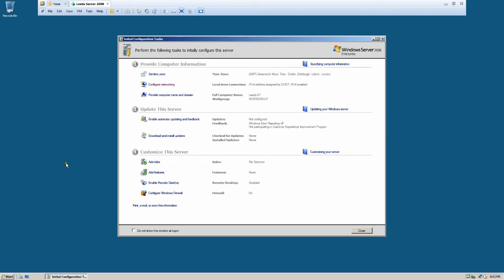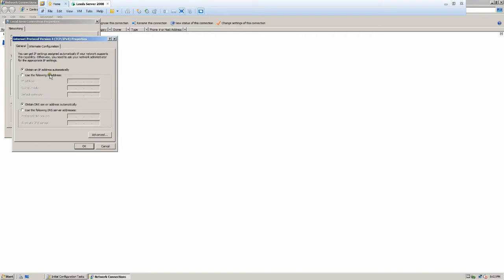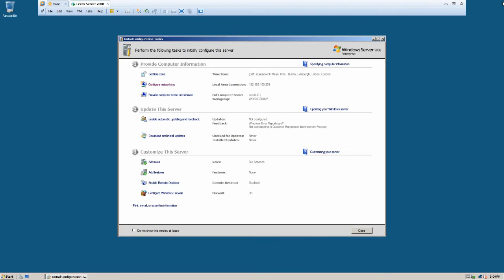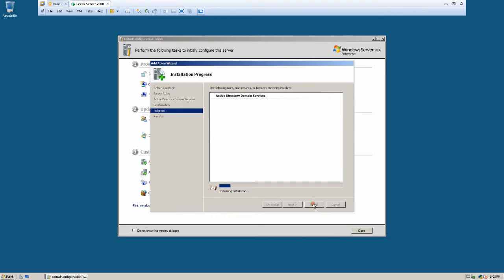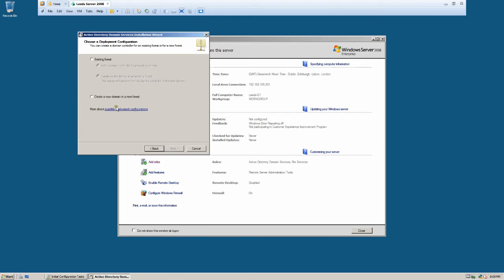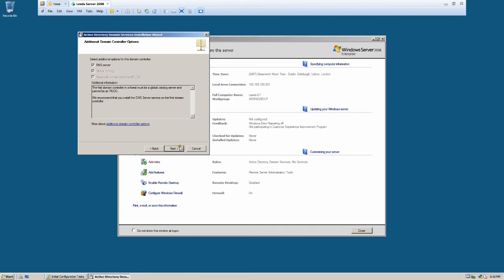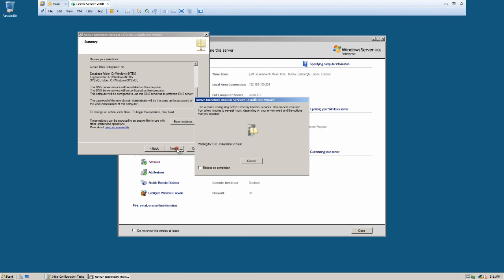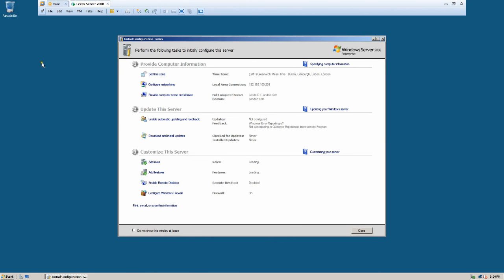How to install active directory on Windows 2008 Server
This is my first network video on Windows Servers installs.